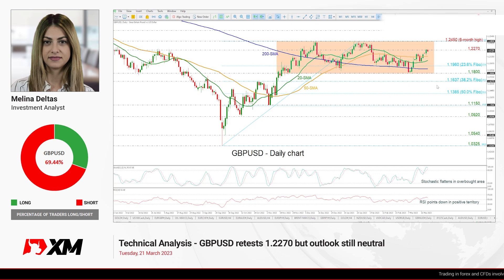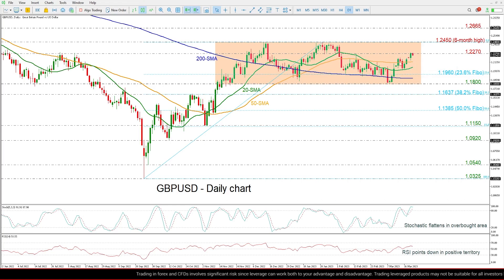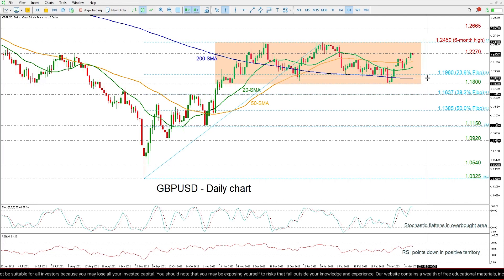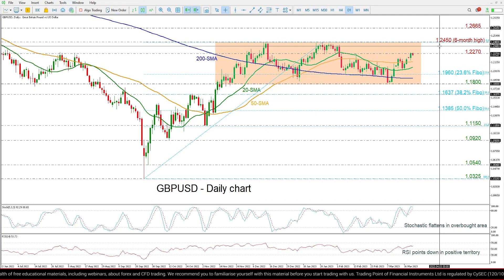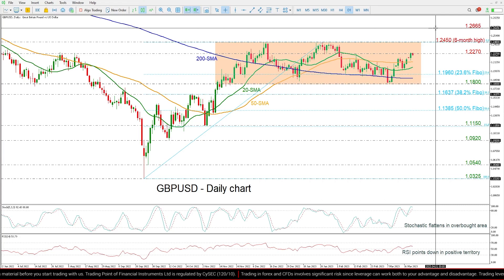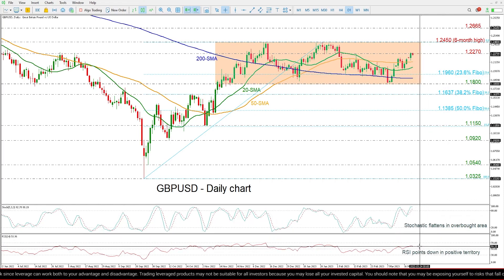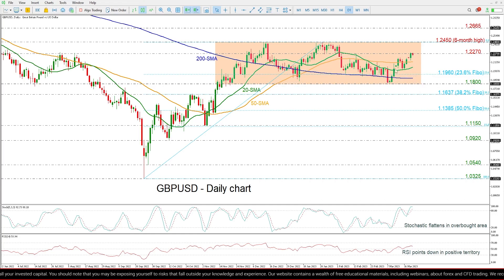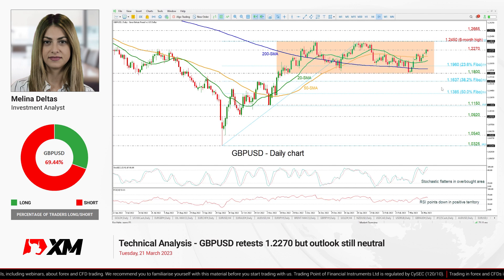Technical Analysis: 21/03/2023 - GBPUSD retests 1.2270 but outlook still neutral